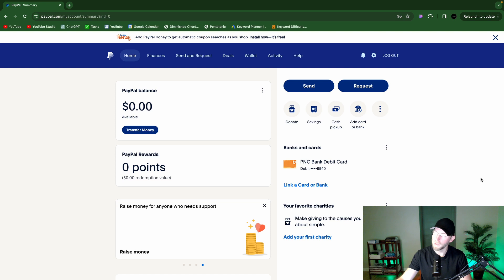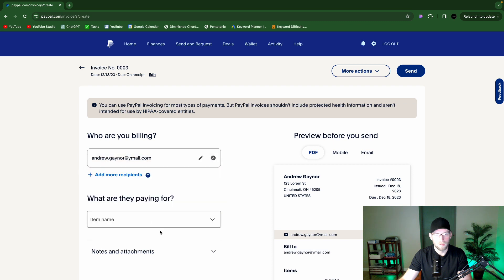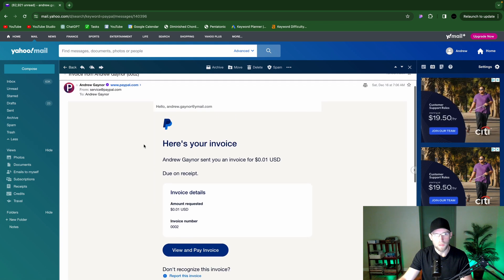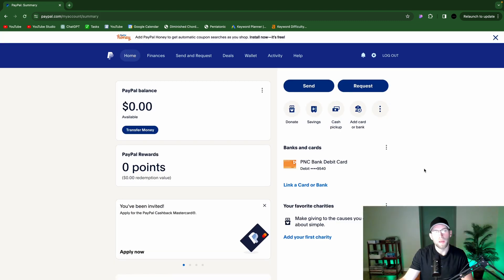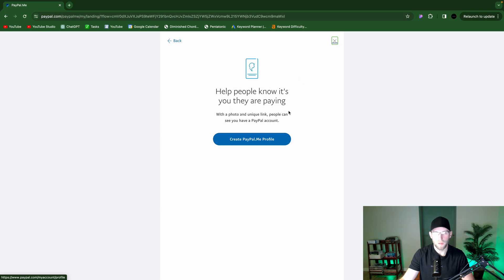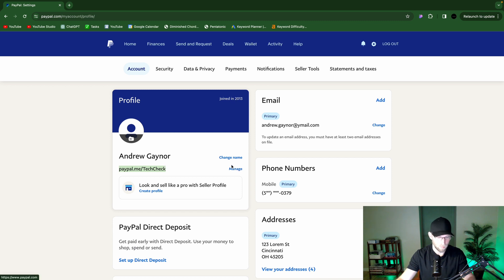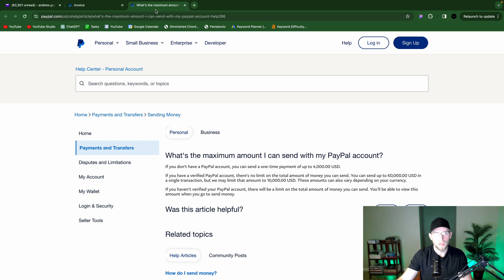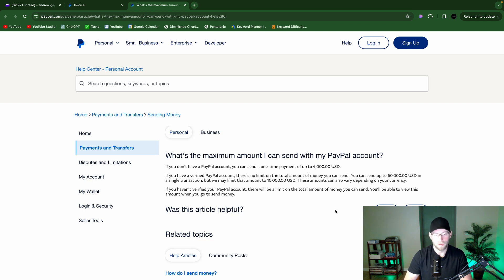How to Get Paid Through PayPal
In this tutorial, I'll show you 4 ways to get paid through PayPal. I'll show you how to request money from a client or friend using PayPal, and how to send invoices as well.

Hope this video helps and thank you very much for watching!

-Andrew